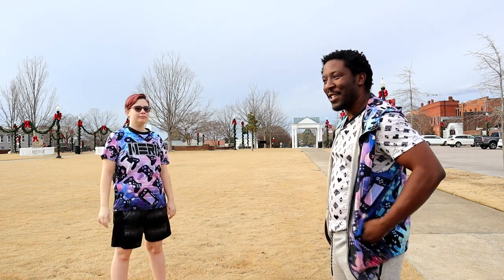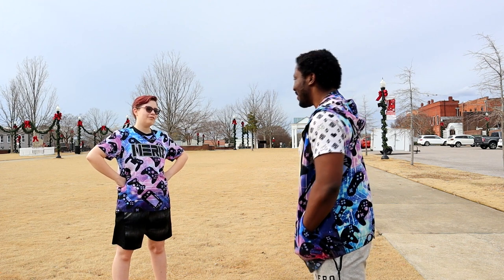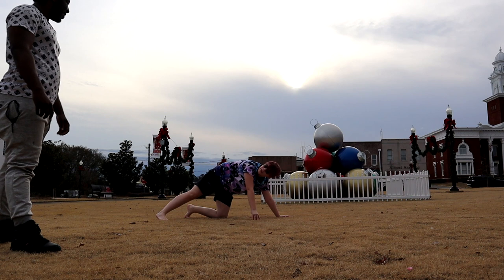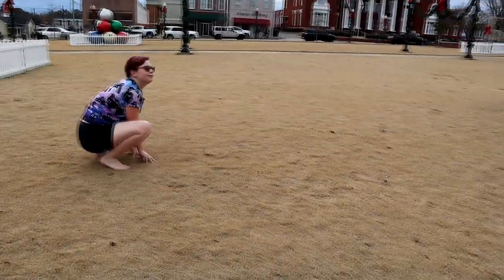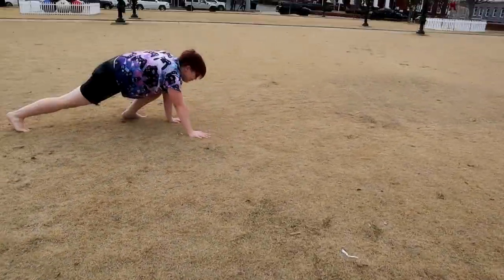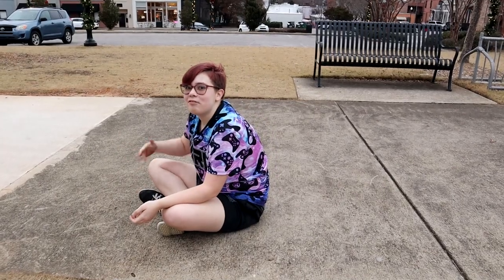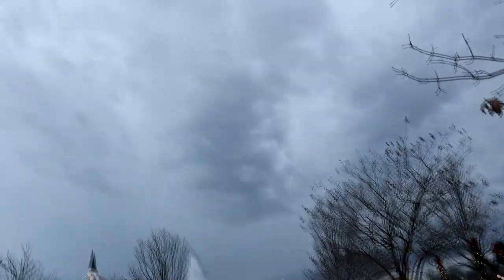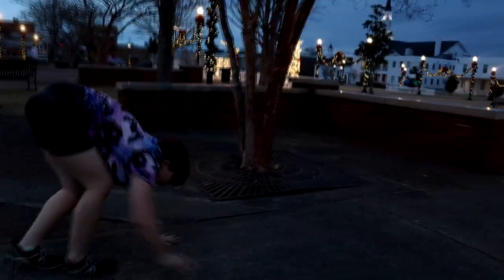Nitro Vlog S1 EP4 Labor Debt (Day 4)